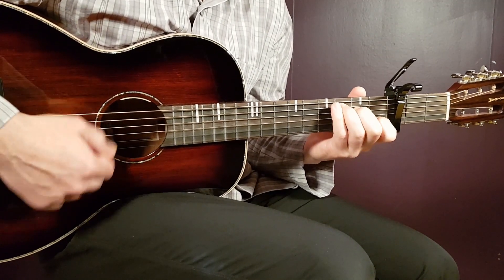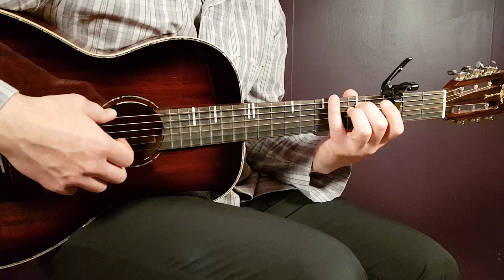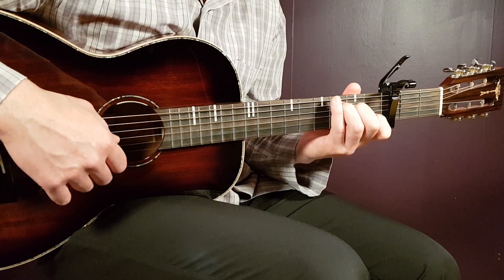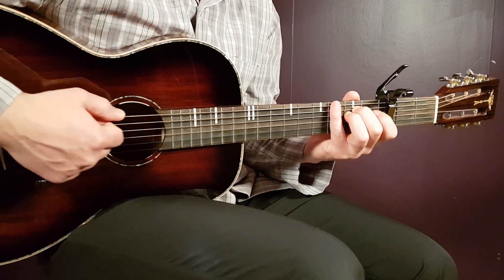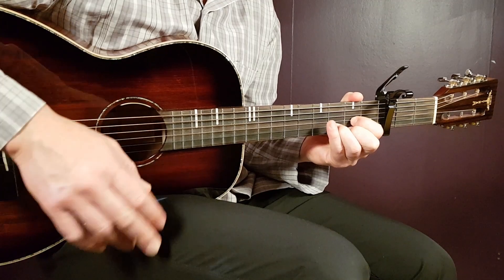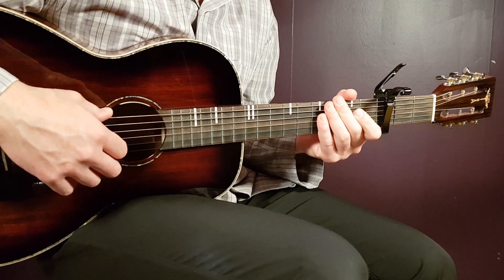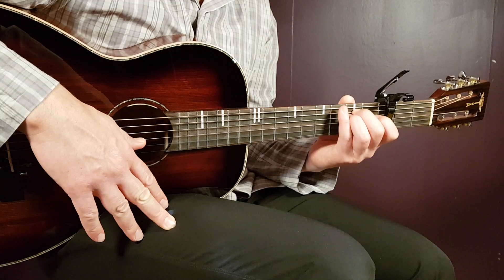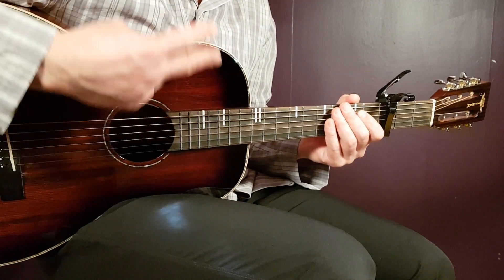How to play FOO FIGHTERS - NOTHING AT ALL Acoustic Guitar Lesson - Tutorial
"Nothing At All" by @foofighters
Play tuned!